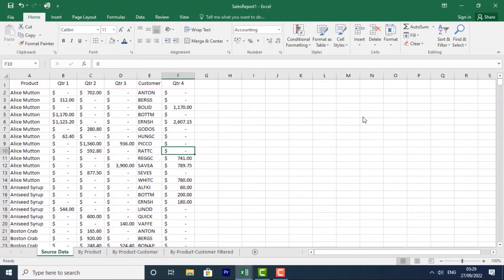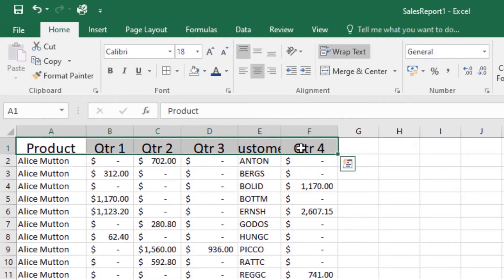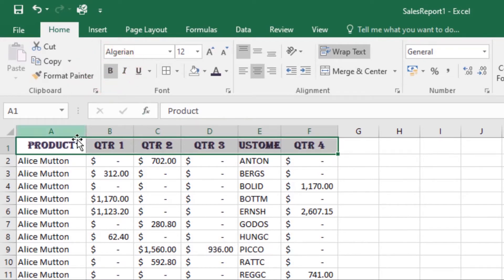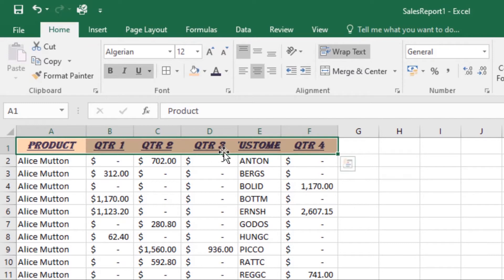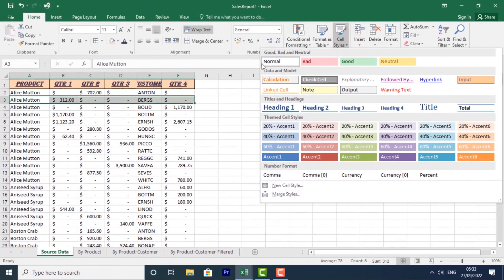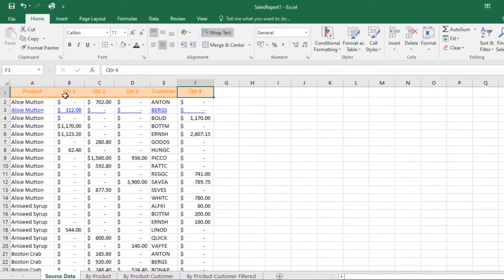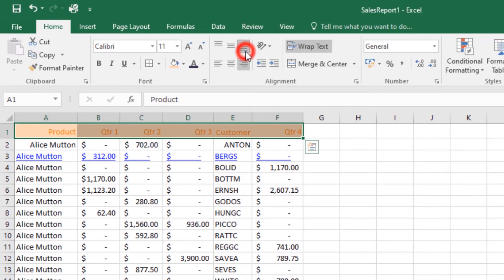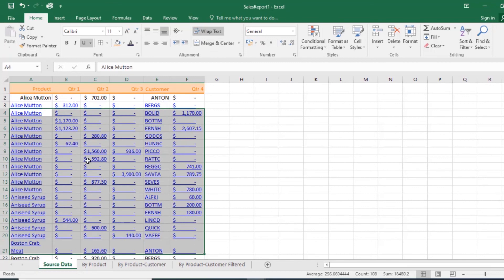Microsoft Excel : Formatting cells / Master Microsoft Excel Beginner to Advanced guide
In this video, you'll learn Changing the font size and color
• Using bold, italic, and underline commands
• Adding cell borders and fill colors
• Applying cell styles
• Changing horizontal and vertical text alignment
• Using the Format Painter